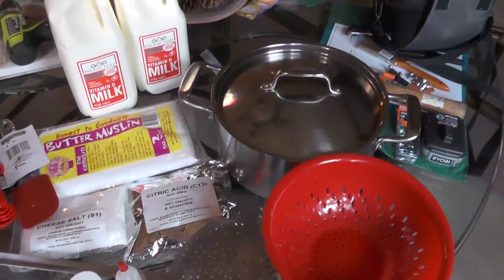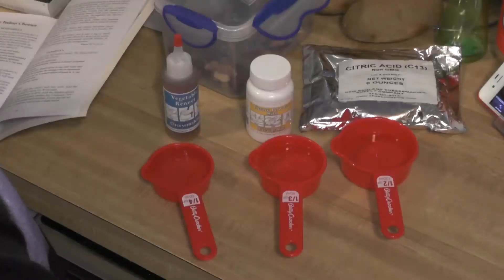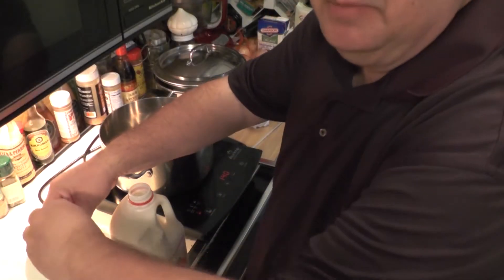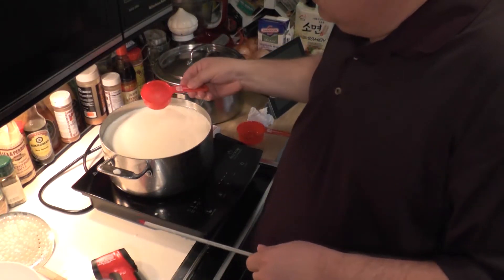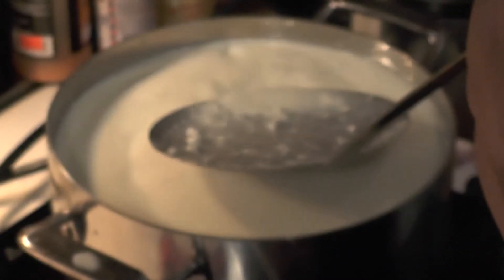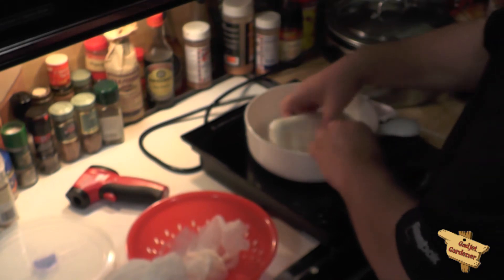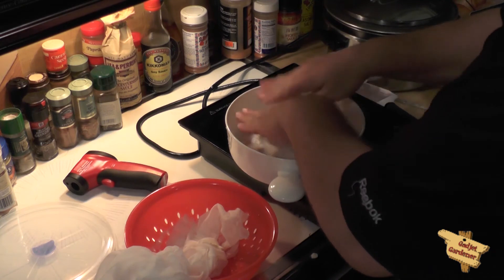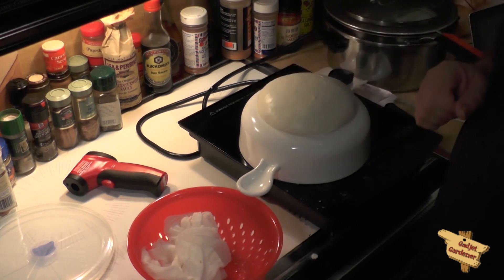Homemade Mozzarella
I show you how I made Mozzarella cheese for the first time. It was Easy and did taste better than the tasteless stuff you get from the super market.